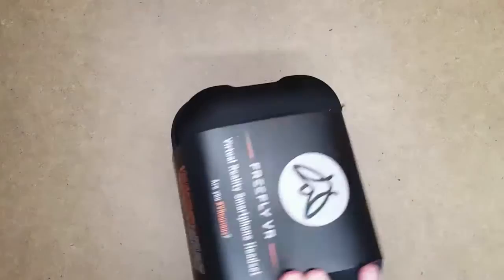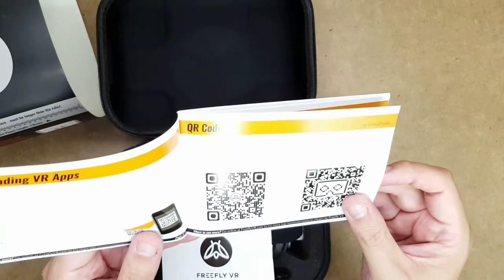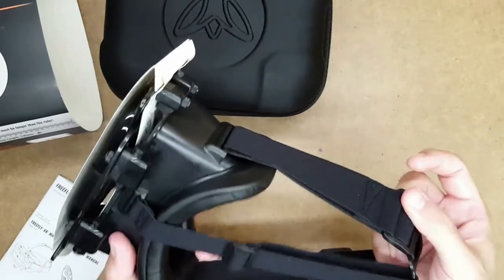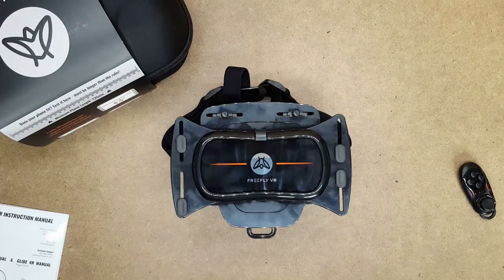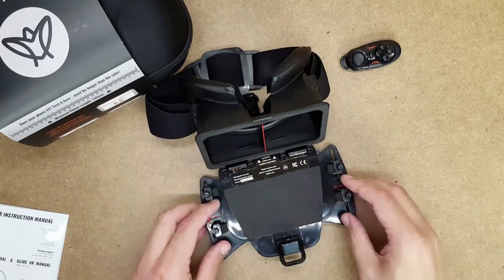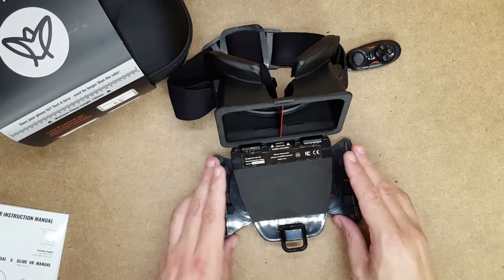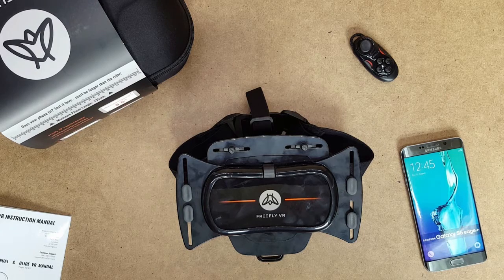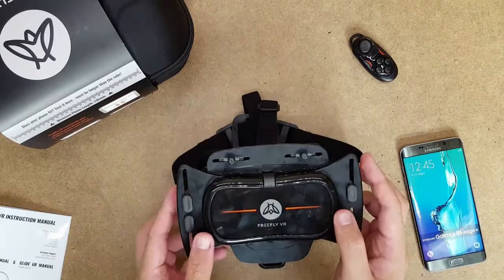The VR Shop - Unboxing & Hands on Review - Freefly VR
Also, Check Out Our A-Z of VR Headsets Including Our Top 10 Best